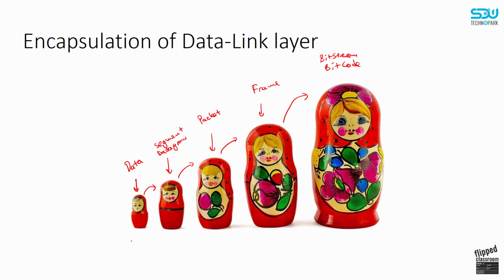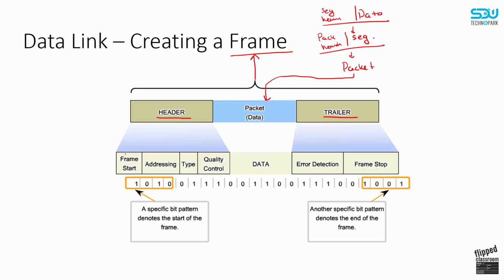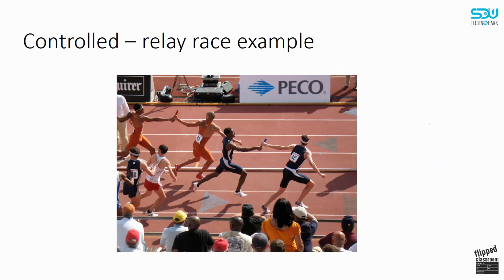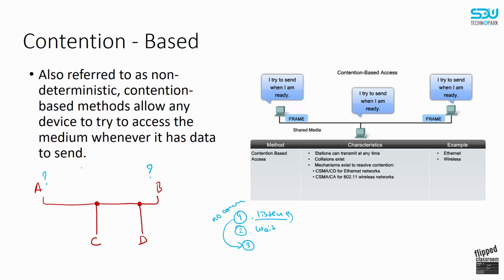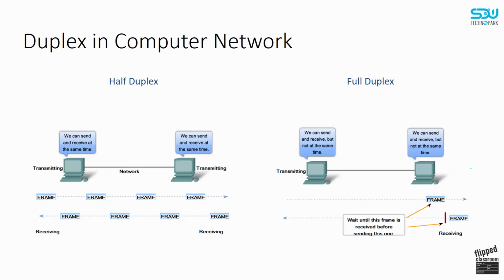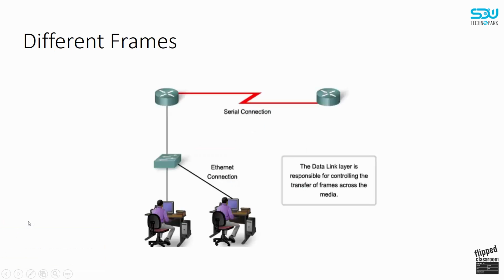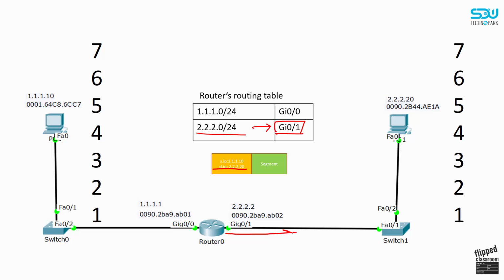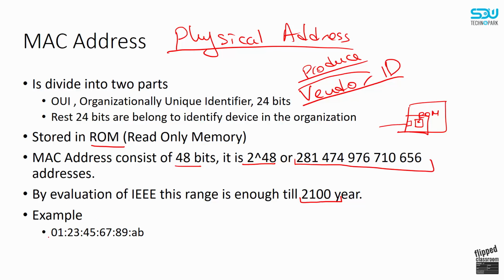RS1 lesson6 Data link layer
This video lesson describes the role of OSI Layer 2 - Data Link layer including subinterfaces LLC and MAC, Media Access Control methods (CSMA/CD), logical vs physical topology etc.